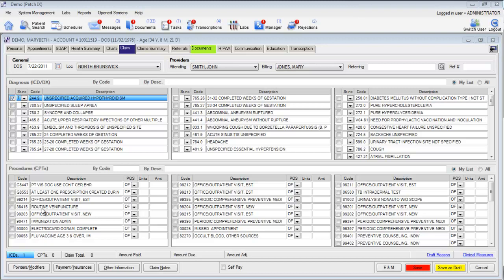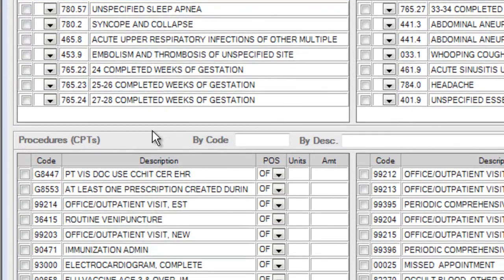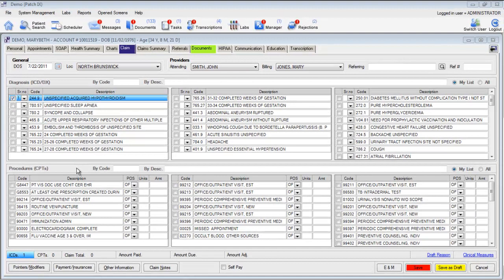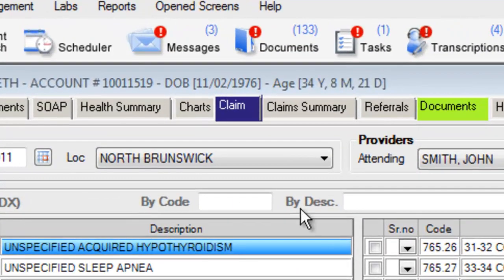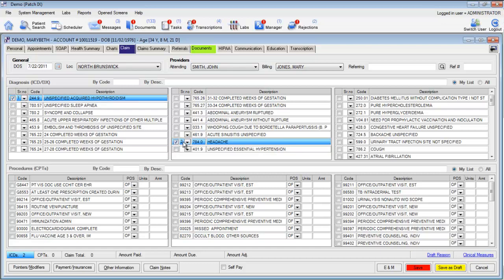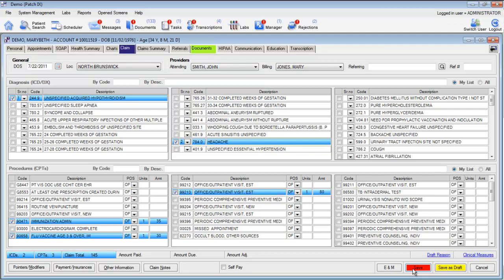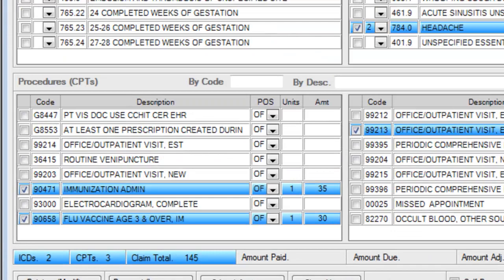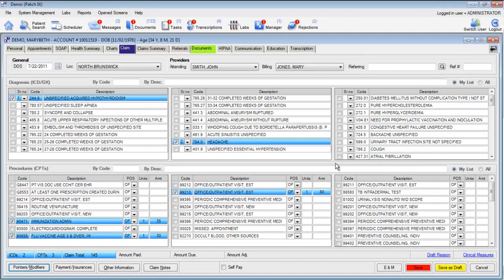EHR Claims Tab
Training video on how to submit medical billing claims through the MTBC EHR. Submitting claims to MTBC is very quick and easy. Simply choose the diagnosis and procedure codes. The tab is simple to use, this claims submission faster, easier and more productive for your practice.